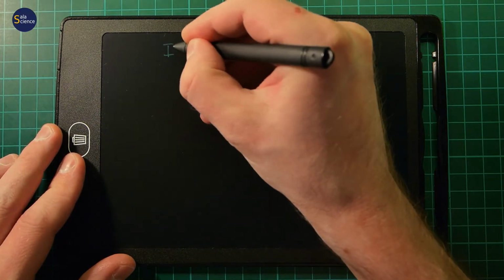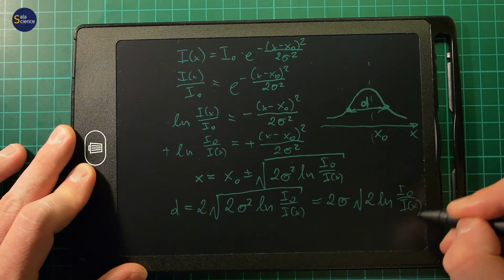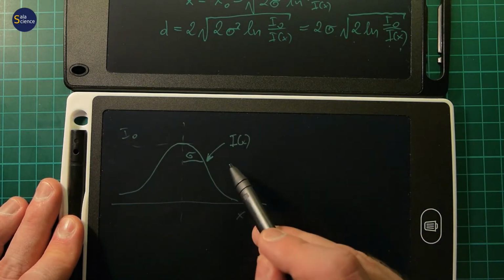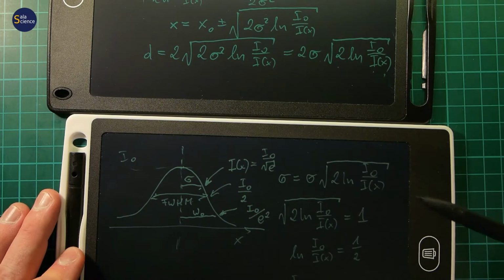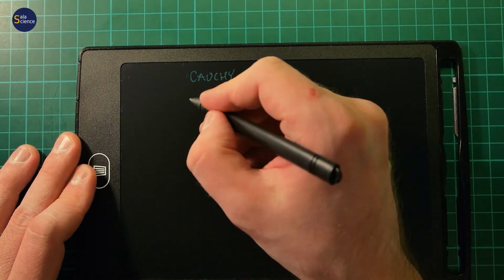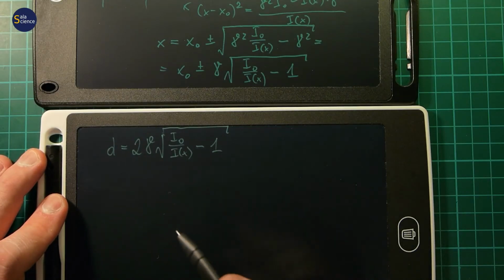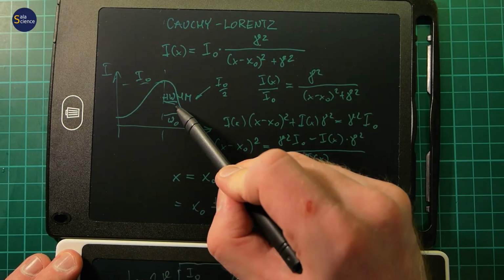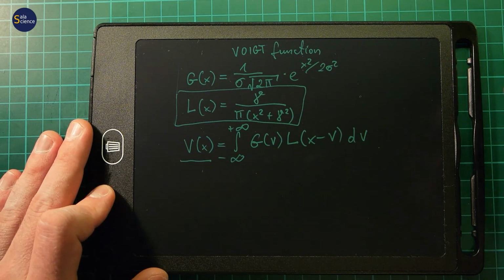Gaussian Cauchy-Lorentz and Voigt functions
In this video I briefly discuss Gaussian and Cauchy-Lorentz (Lorentzian) functions and focus on their width. There are many different quantities that describe width of the beam or width of the spectral line which may lead to confusion. In this video I clarify this aspect. I also mention Voigt function.

These functions are commonly used in optics to describe the shape of the light beam or to approximate the spectral line.